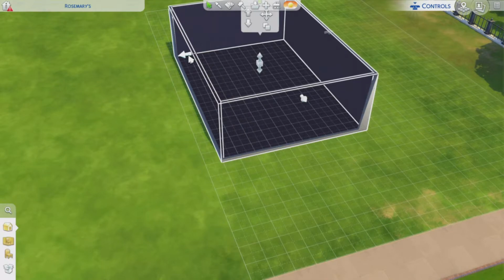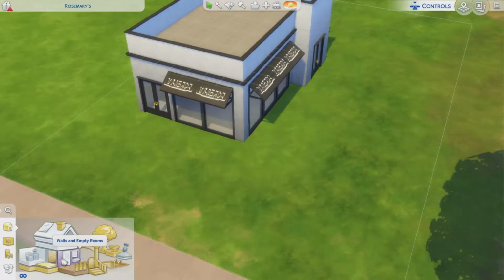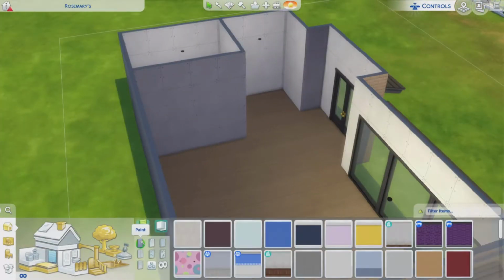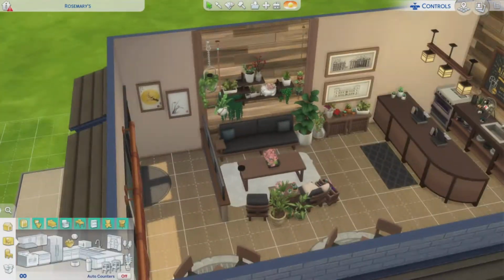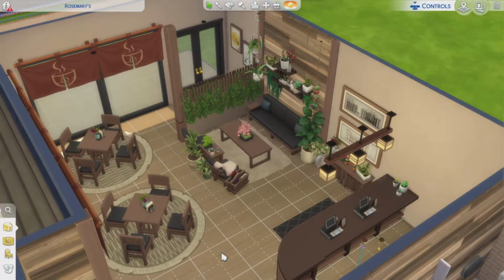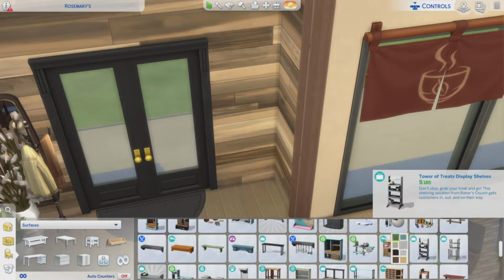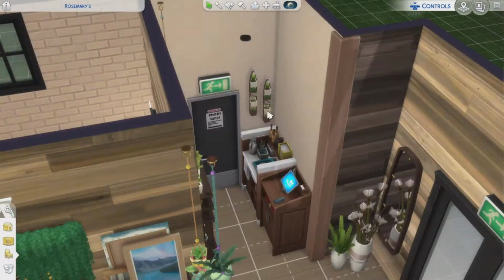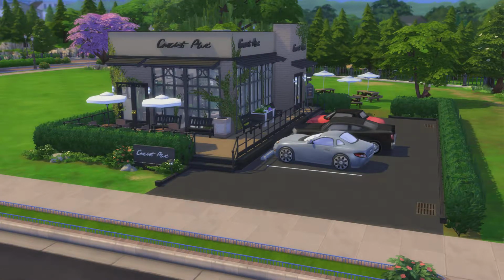BOHO CAFE | The Sims 4 | Speed Build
In today's video, we work on a Boho cafe! we also talk about the horrible week I've had.